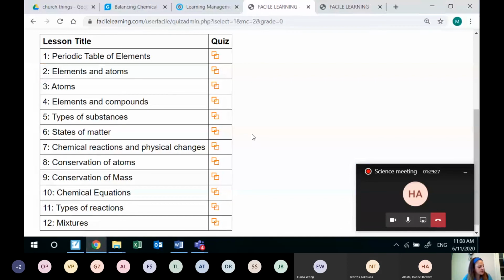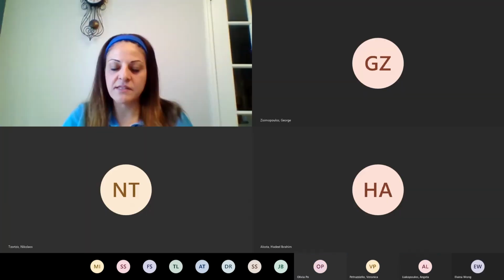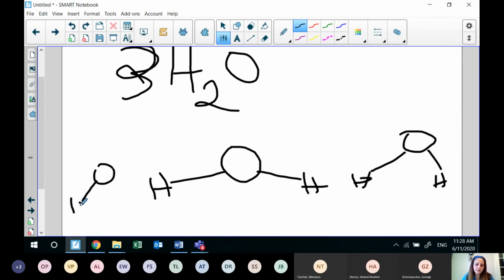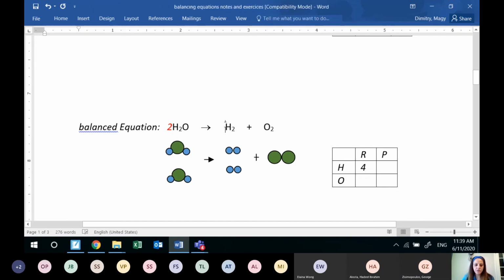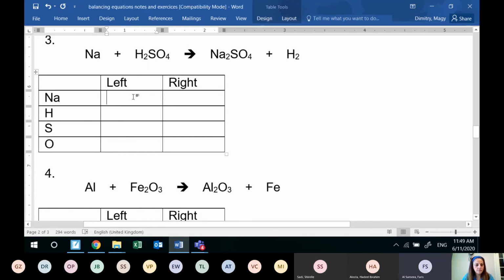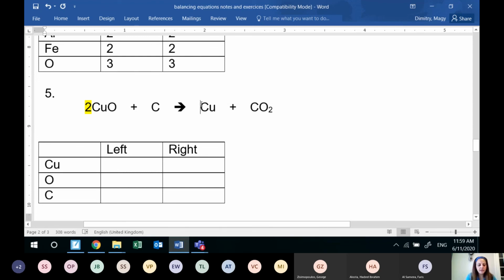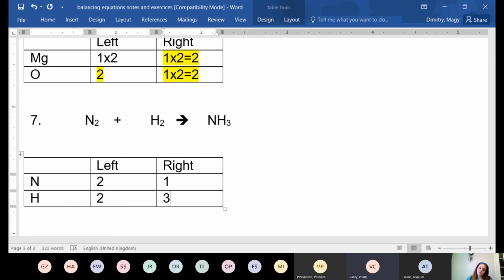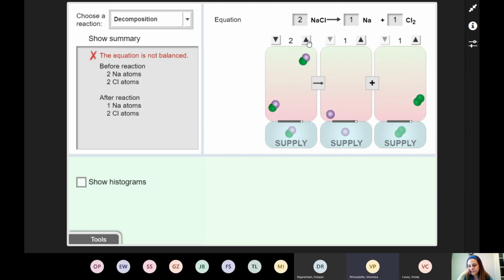June 11 recording 11am class chemistry - balancing equations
chemistry balancing equations